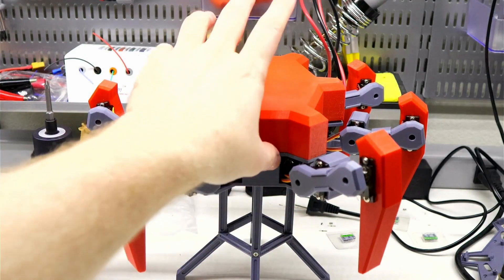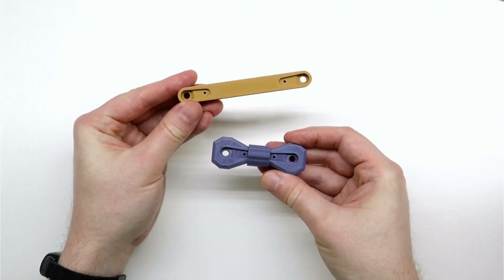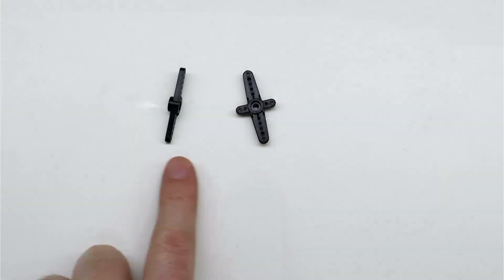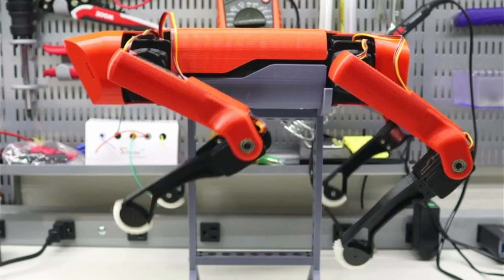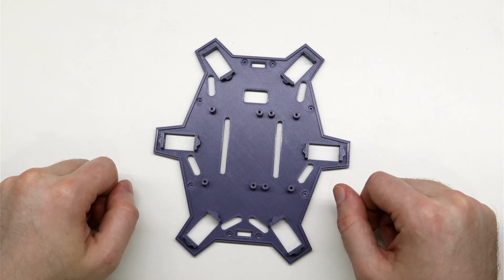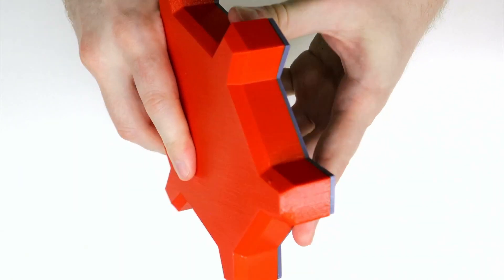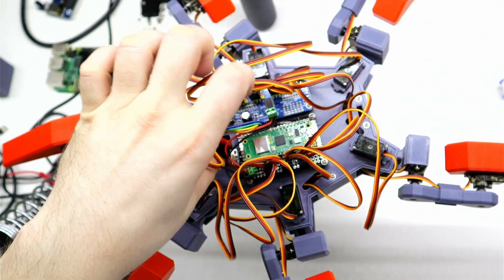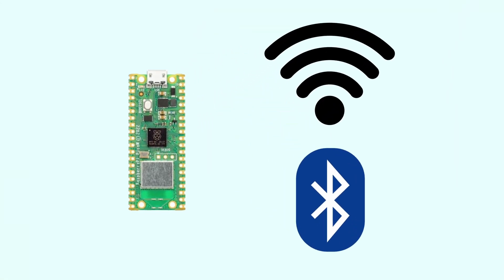Project MicroHex V1.0 | Hexapod Robot Build Finished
I finished the build of Project MicroHex, my DIY hexapod robot! I've made several upgrades since the prototype. I've made improvements to every part and added few new pieces including: battery cover, chassis cover and a stand. The brand new stand will come in handy when I start developing the software. I have released the CAD files on Printables so that you can make one yourself.